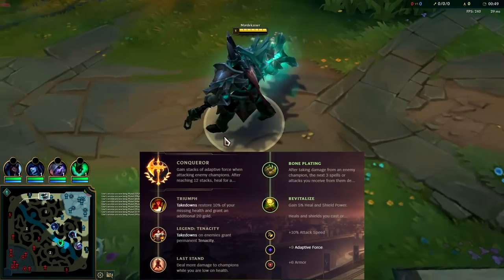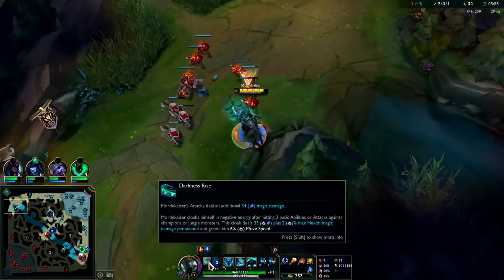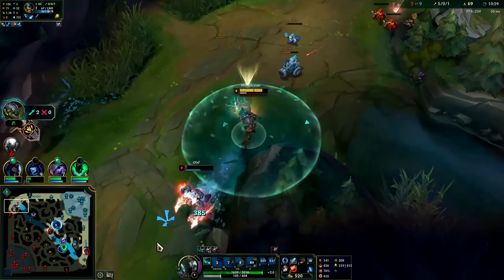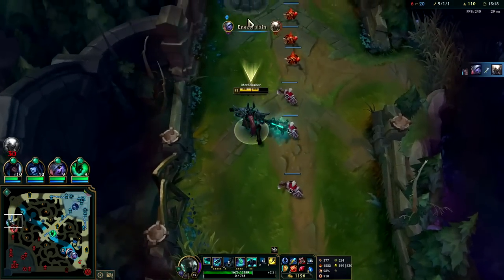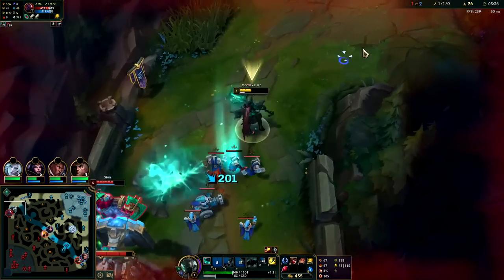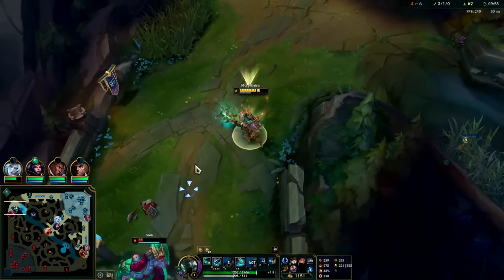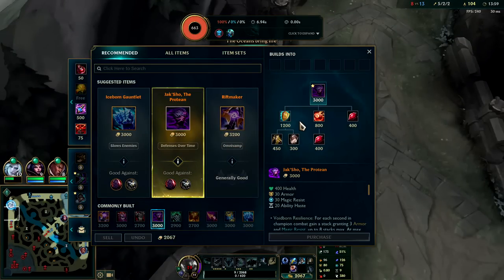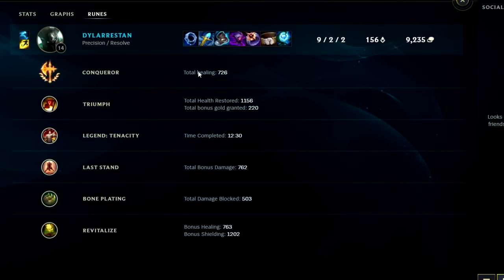MORDEKAISER IS THE #1 NOOB CARRY WITH THIS BUILD👌 | How to Play Mordekaiser Top Season 13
MORDEKAISER IS THE #1 NOOB CARRY WITH THIS BUILD👌
How to Play Mordekaiser Top Lane & Carry with Best Build/Runes Season 13 League of Legends